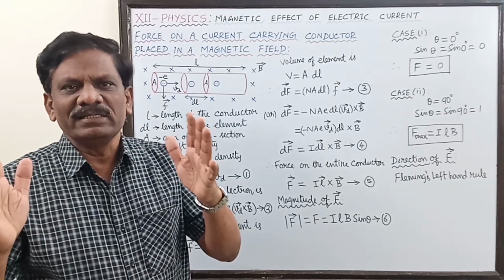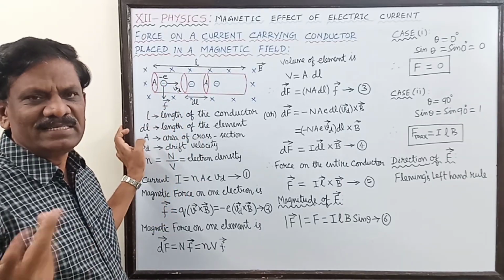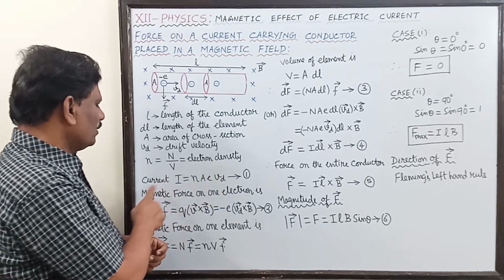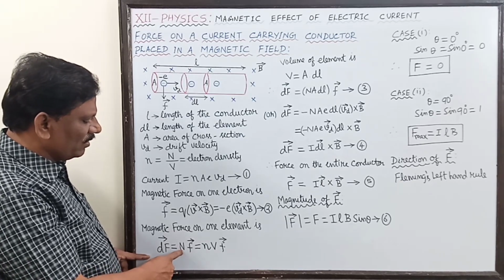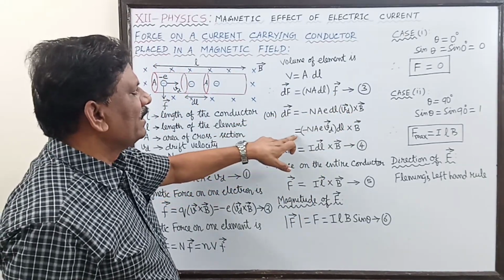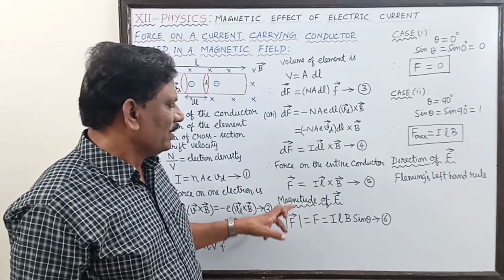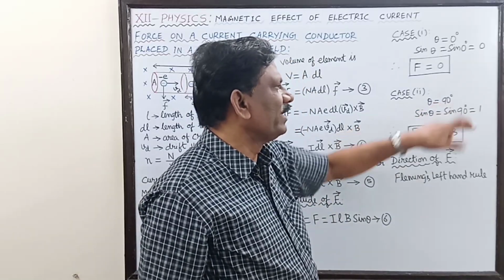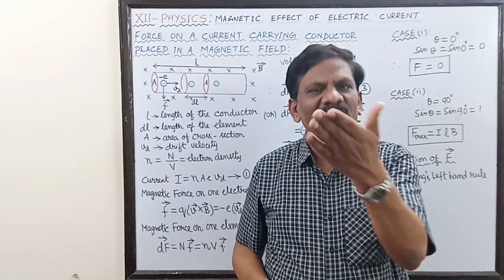Force on a Current carrying conductor in a magnetic field| Magnetic Effect of Current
When a current carrying conductor is placed in a uniform magnetic field, it experiences a force.
Direction of the force is given by Fleming's Left hand rule.